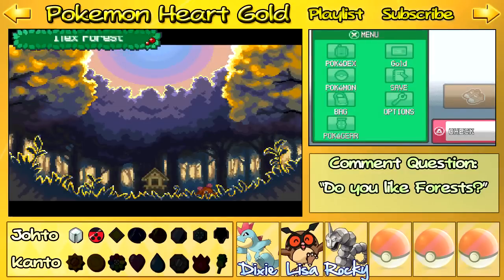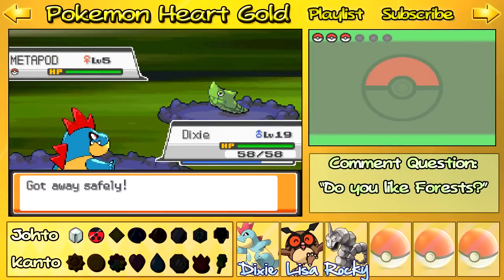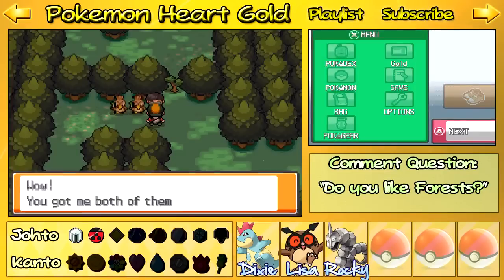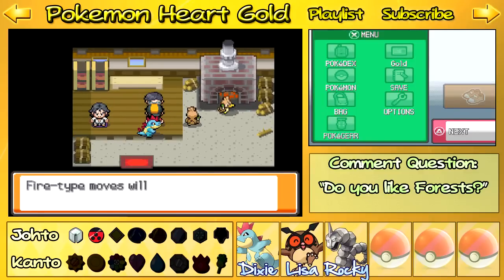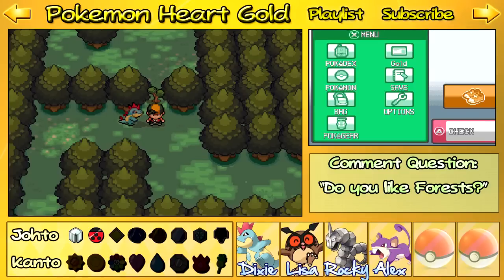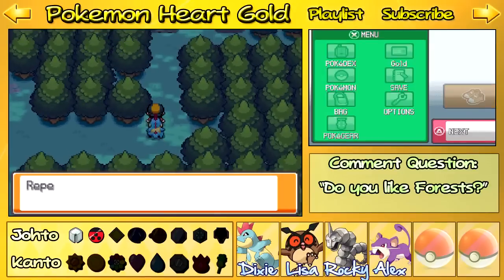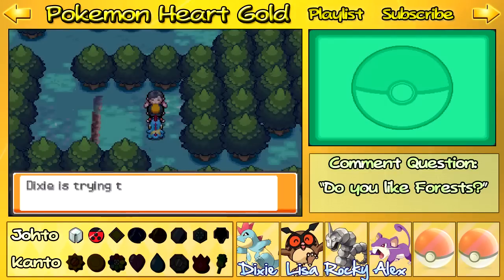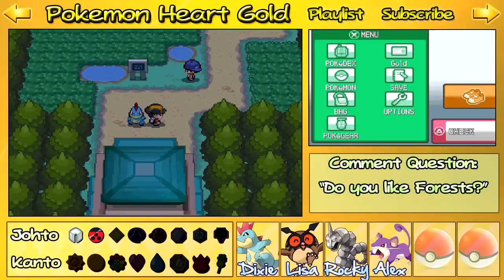Let's Play Pokémon: HeartGold - Part 9: Ilex Forest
Video courtesy of Planet Poke content creator "SilverSleet"

What's up, PlanetPokes? Welcome back to Let's Play Pokémon HeartGold, and I'm glad you're tuning in for another episode! In this episode, we enter Ilex Forest, catch two Farfetch'd, get HM01 Cut, use it to progress further and clear the route, picking up some goodies along the road.